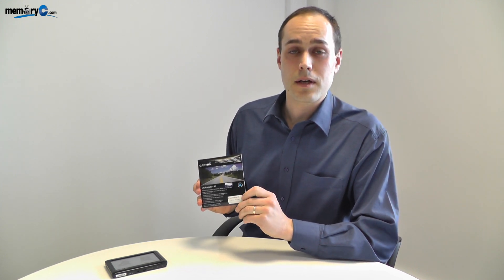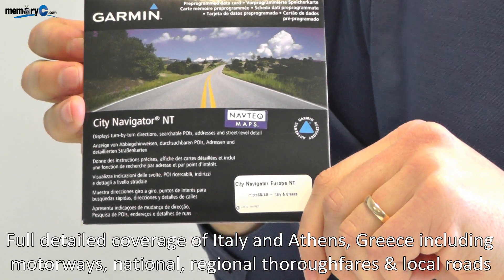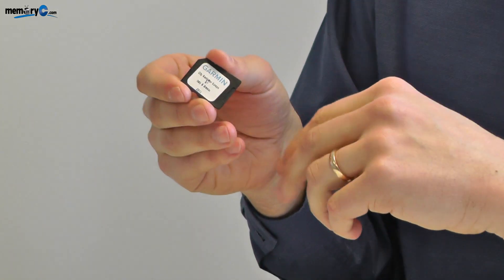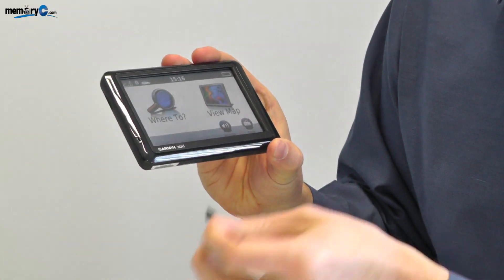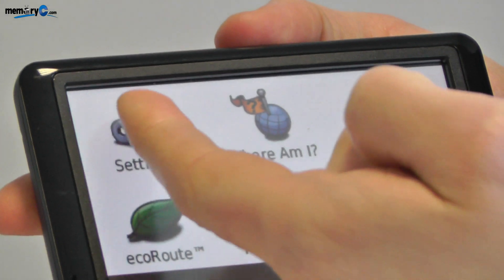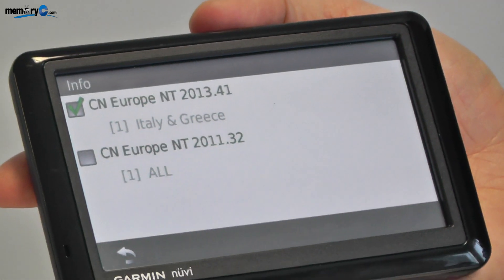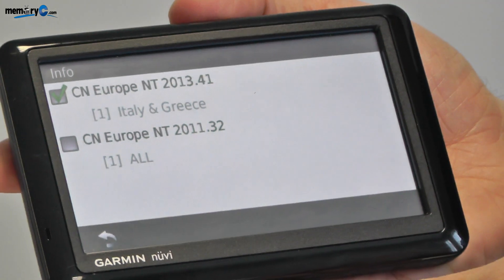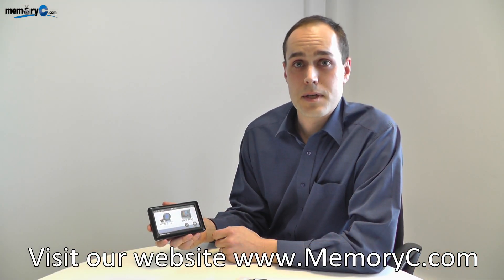How to install your new Garmin map on Garmin GPS from a micro SD card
Today we're going to show you how easy it is to install a new Garmin map into your GPS device.

Garmin map of Italy and Greece with full coverage of Italy and Athens in Greece, latest City Navigator NT 2012 version. Suitable for the Garmin nüvi Series, Garmin StreetPilot c3xx & c5xx Series plus the Garmin zūmo series. Map delivered on SDmicroSD card.